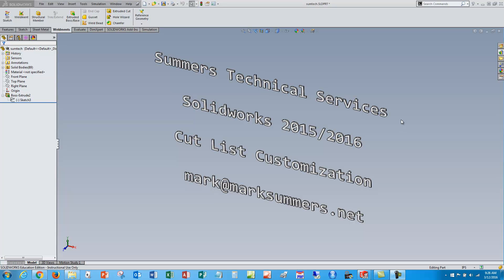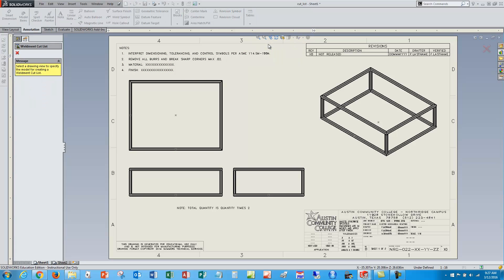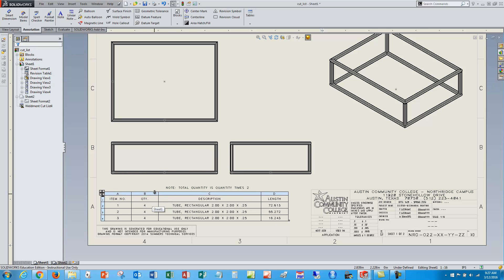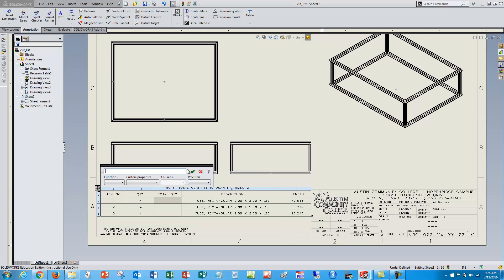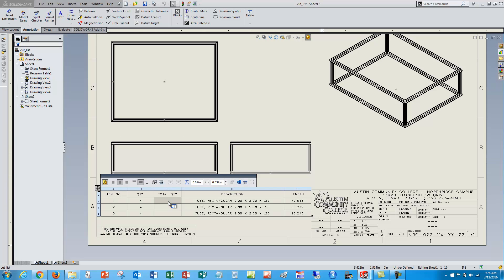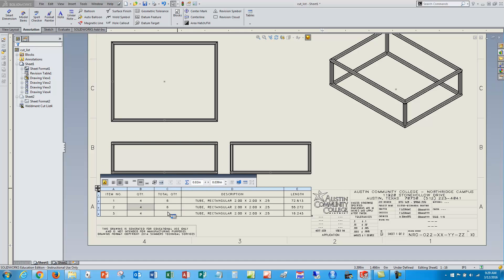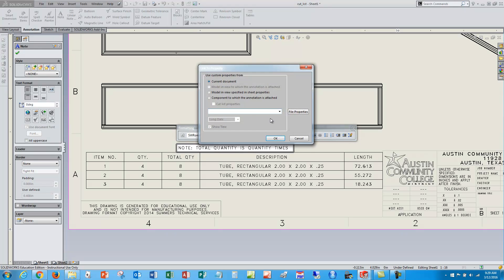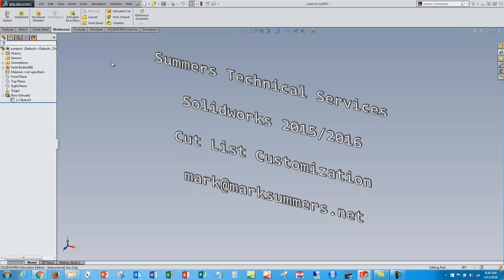Solidworks Cut List Customization